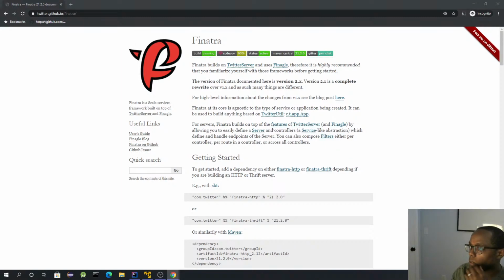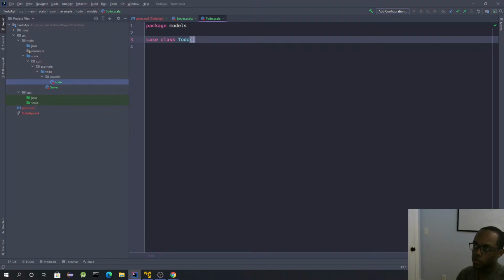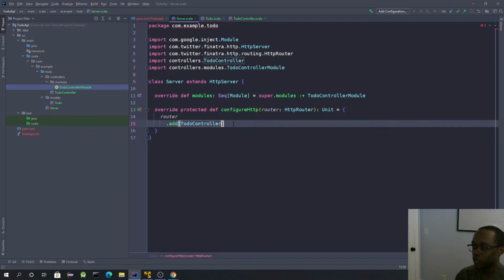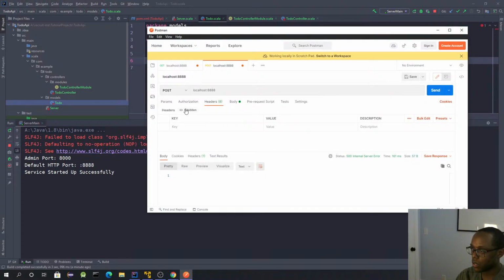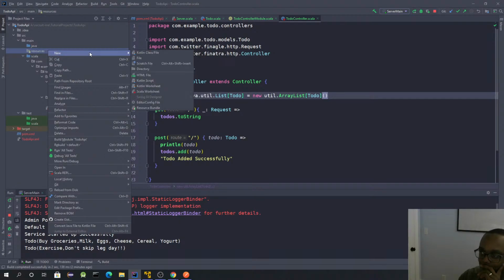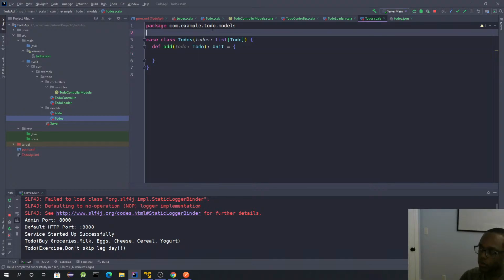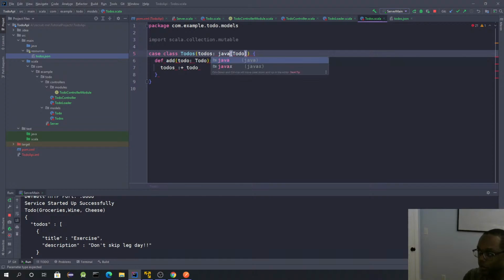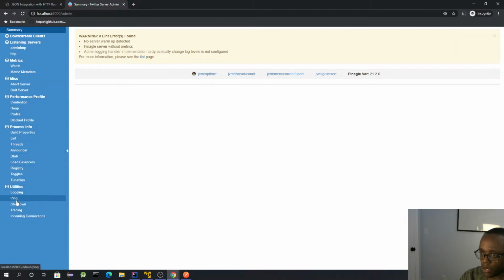Backend School: Introduction to Finatra a Scala-Based Web Framework